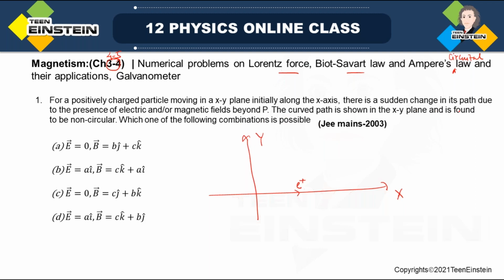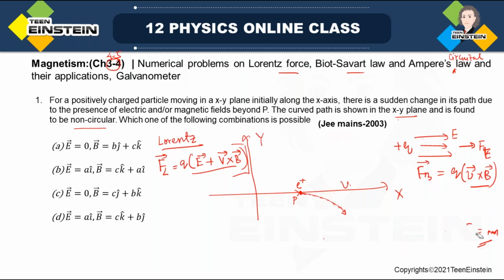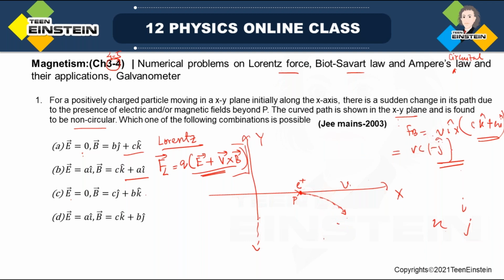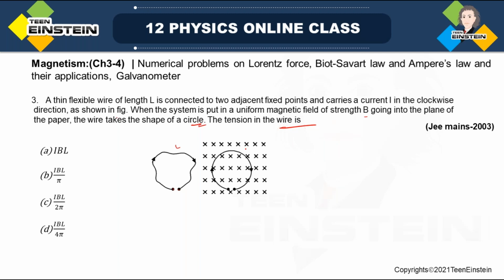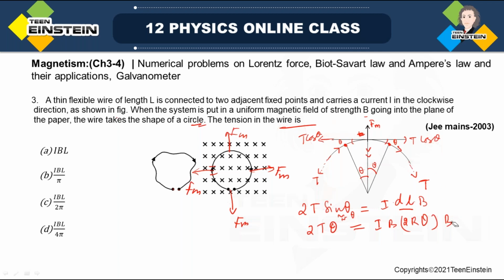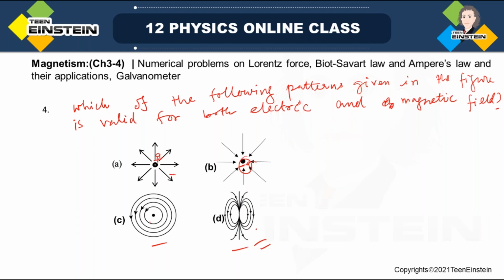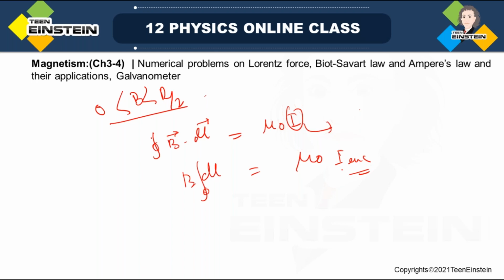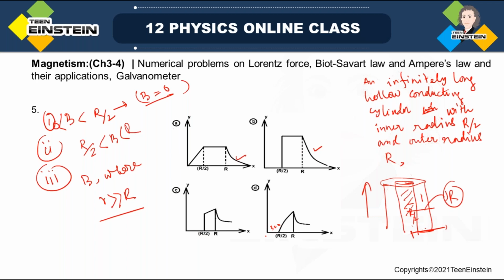TeenEinstein| numerical problems on Lorentz force | Magnetism | JEE Mains | pyq | solving tricks